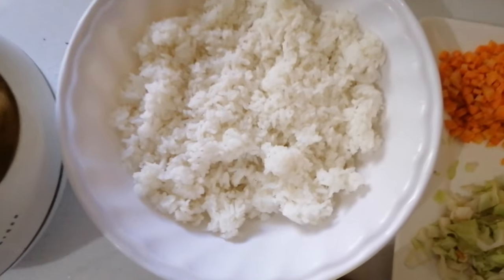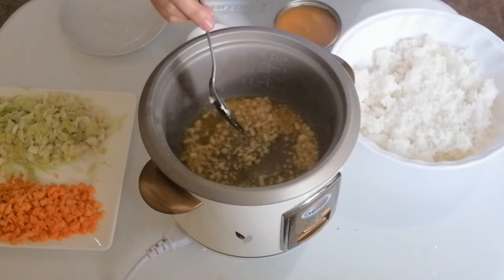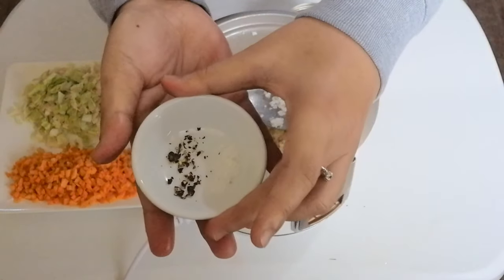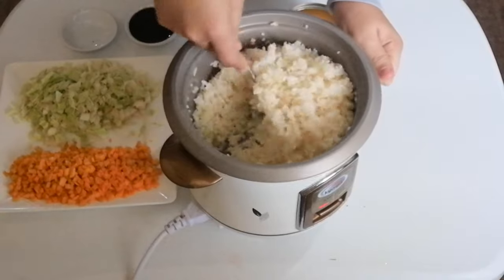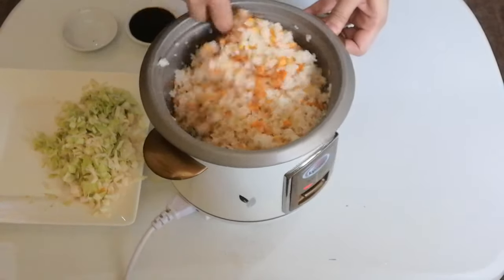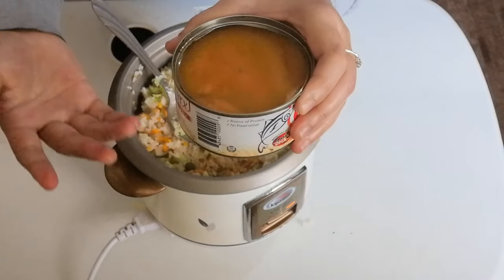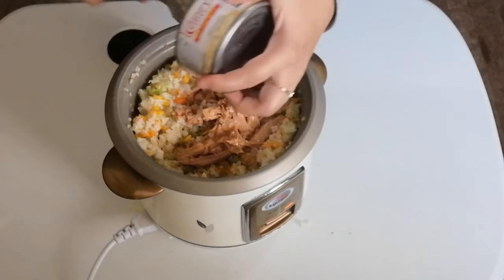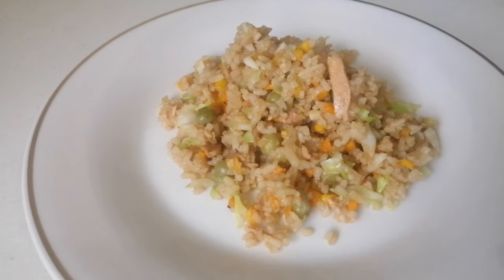Rice Cooker Cooking - Chow Fan/Fried Rice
Rice Cooker Cooking version

I will be cooking different meals you can cook in a rice cooker while renting in a dorm or boarding house. Making sure we will be able to eat proper meal away from home.